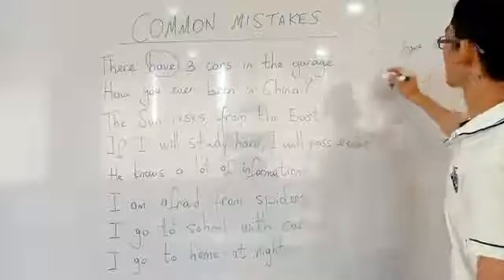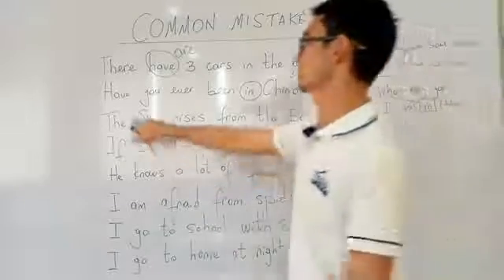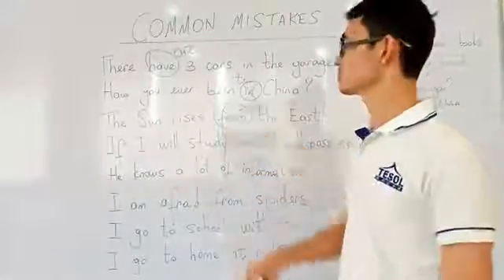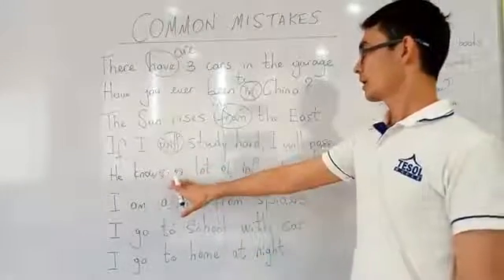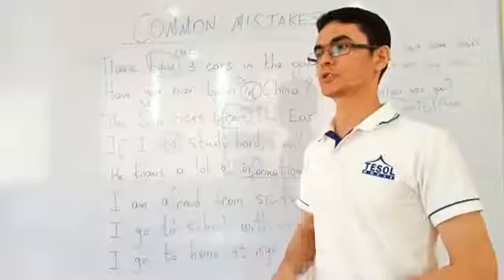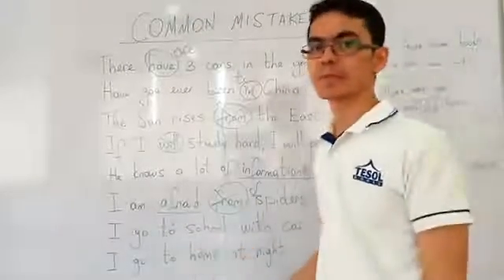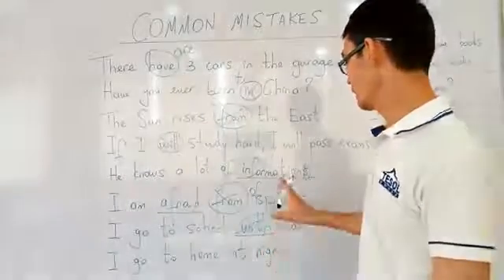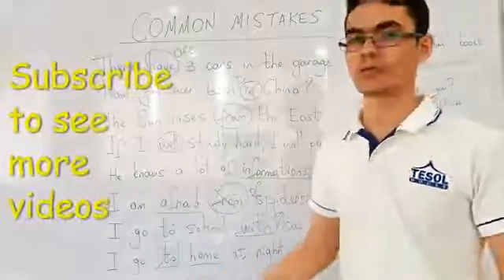Common Mistakes made by English Language Learners by Teacher Rovshen